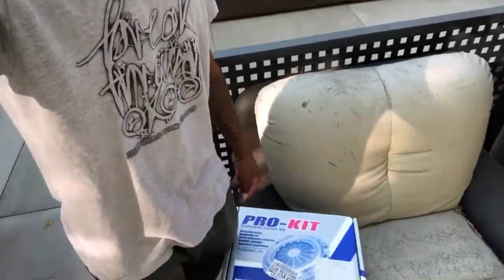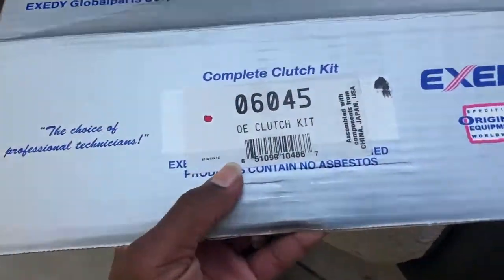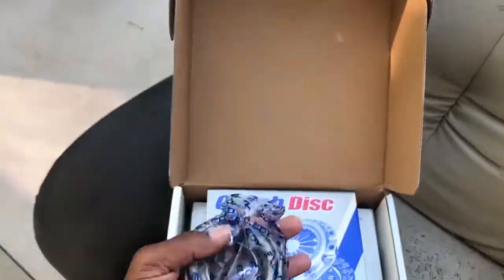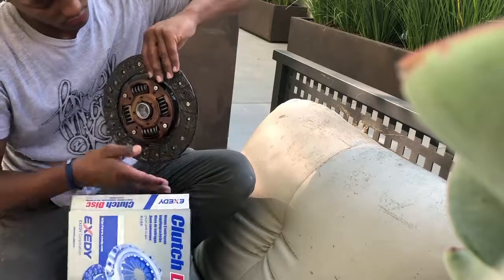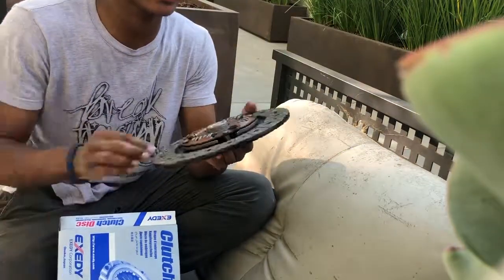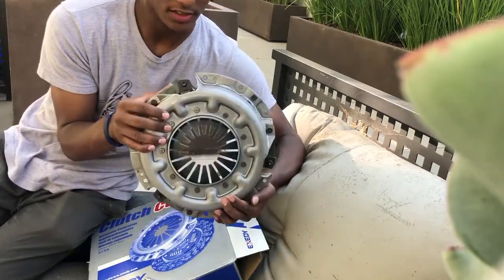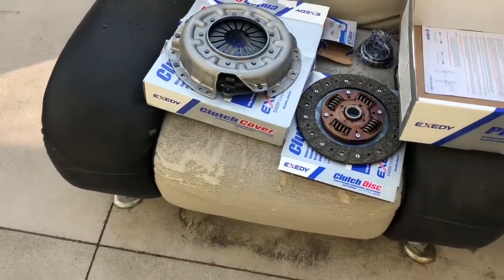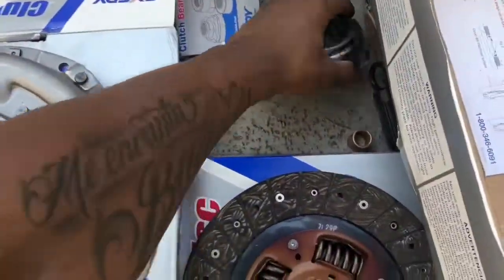300zx (Z32) Exedy Clutch Kit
What up! Welcome back to the channel, this is just an unboxing of the Exedy clutch kit for the Nissan 300zx. Got this off amazon for cheap, just thought id share what its like when it comes out the box. Will be getting this installed and taking care of some car stuff.